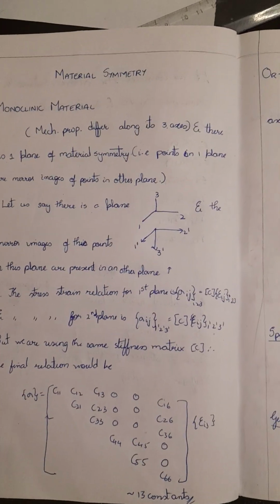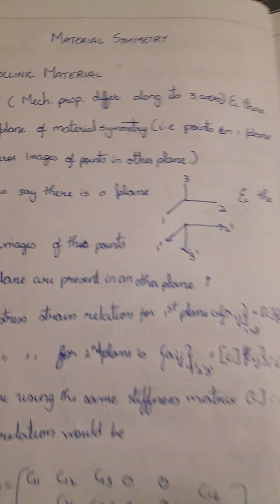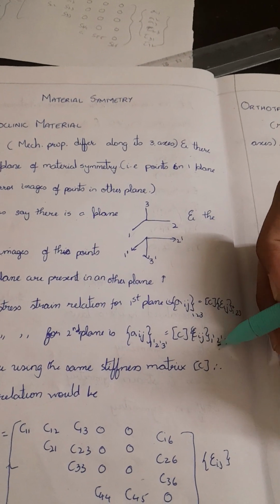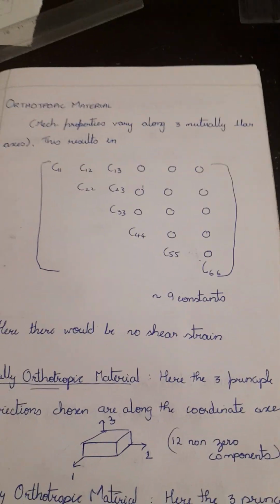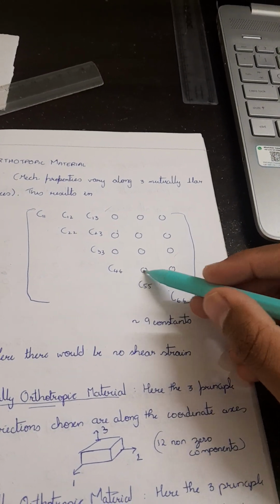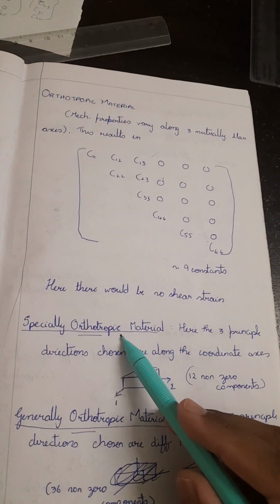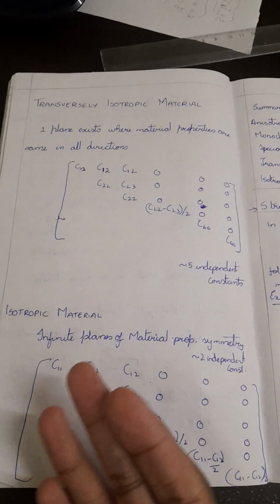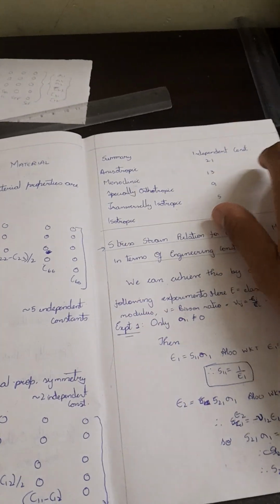MACROMECHANICAL ANALYSIS OF LAMINA PART 2